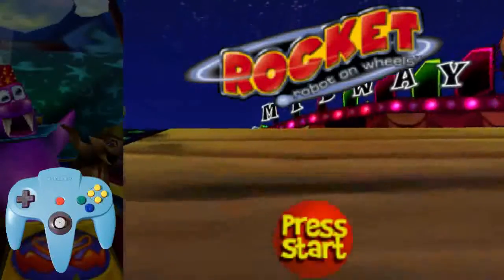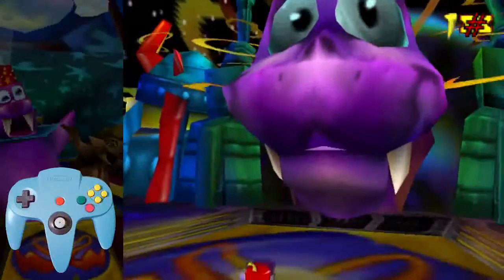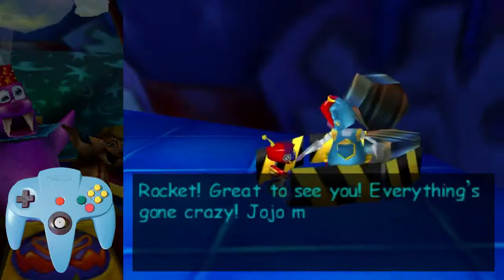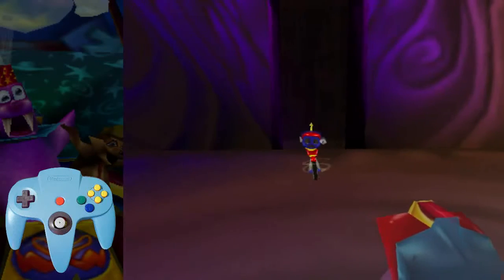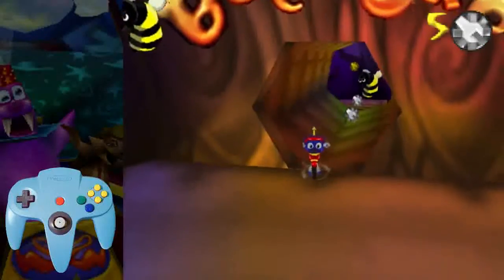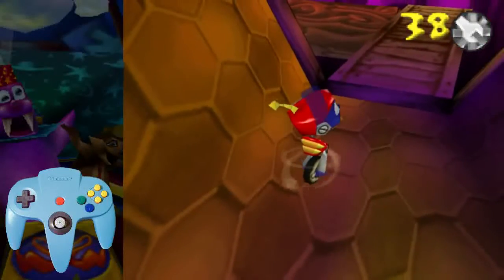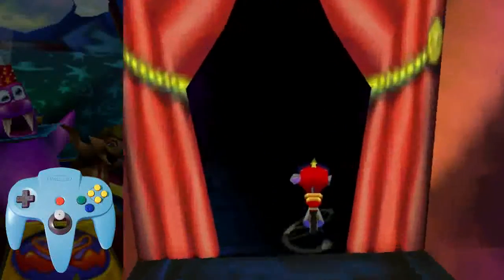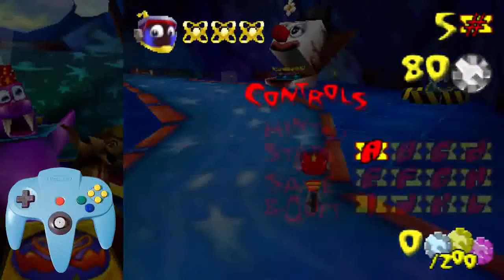Rocket: Robot on Wheels Any% Tutorial (Part 1 - Intro and Clowney Island 1)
If you have ever thought about learning how to speedrun Rocket: Robot on Wheels, this is the place to learn. I'll take you through the any% route and teach you all of the strats I know, whether they are the fastest way, backups, alternate routes, or whatever else may come up.

This is part 1 of the tutorial and covers the beginning of the game through the first visit to Clowney Island.

Timestamps:

0:00 - Introduction
1:23 - Start Game
2:25 - First Ticket / Jumping through collectibles
5:20 - Text box advancing
7:28 - Clowney Island text skip
9:20 - Momentum and turning with C-buttons
10:00 - Beeware - text skips and more jumping through collectibles
15:05 - Grabbing the first screw
15:50 - Throwing objects without using the throw mechanic
16:36 - Skipping animations by collecting two items in one jump
17:52 - Dune Dog entry
18:35 - Dune Dog jump to crate in the water

If you are truly interested in learning to speedrun Rocket, there are a few other things you can check out: